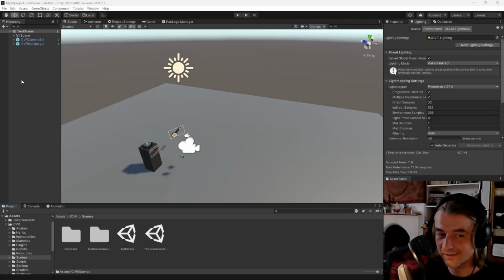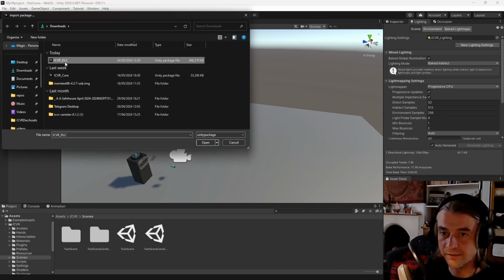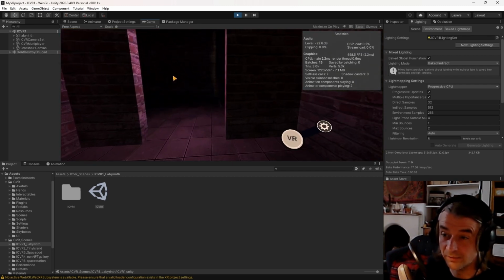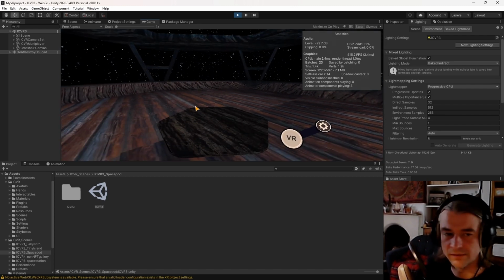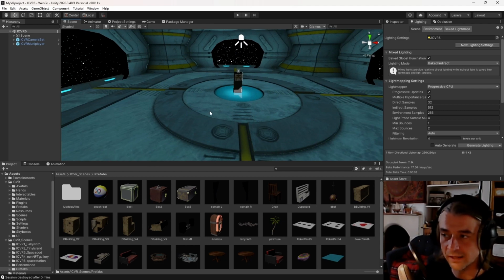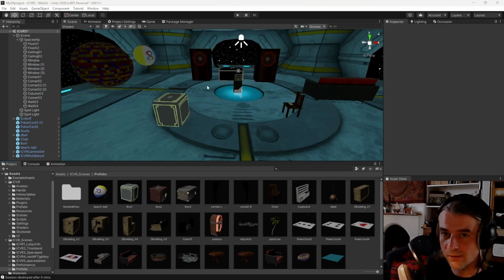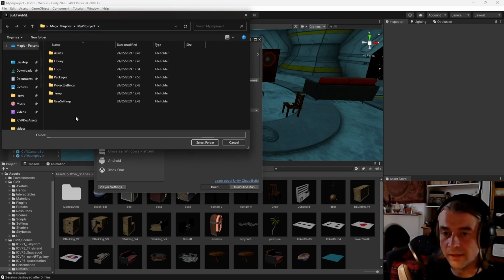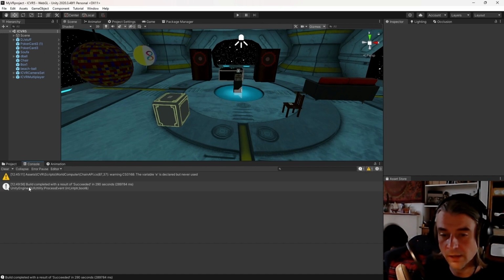Build your first VR space using ICVR pre-made scenes and prefabs